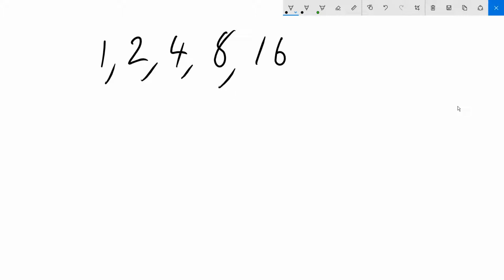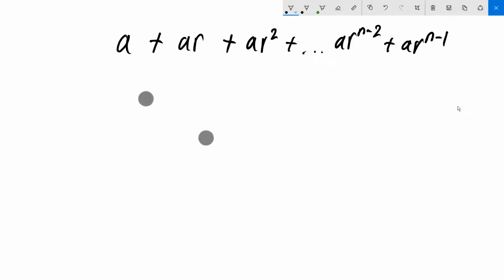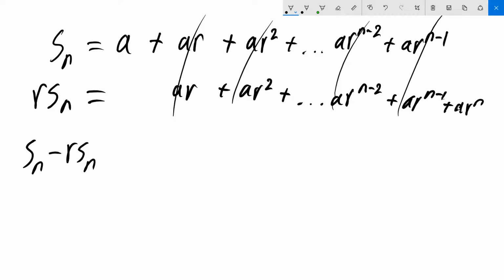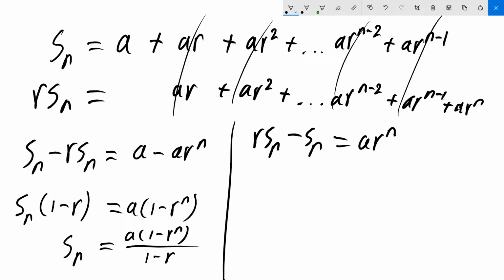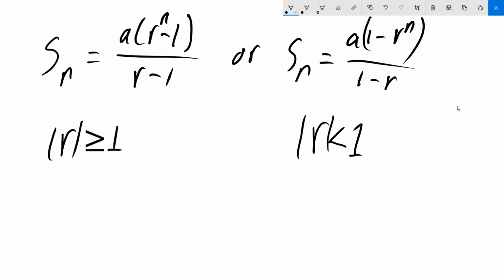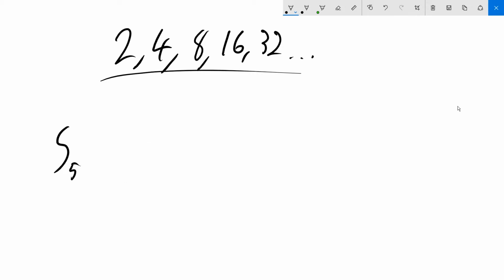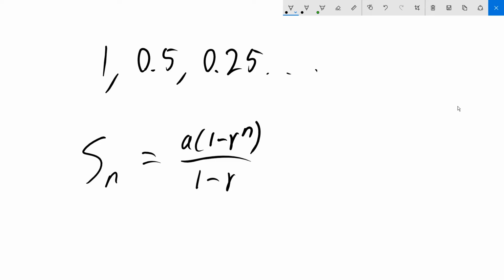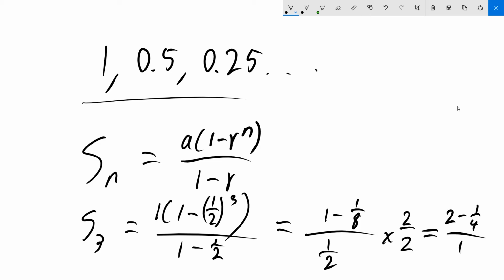Things I'll Forget - Sequence And Series Part 4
Today I'll be talking about Geometric Series.